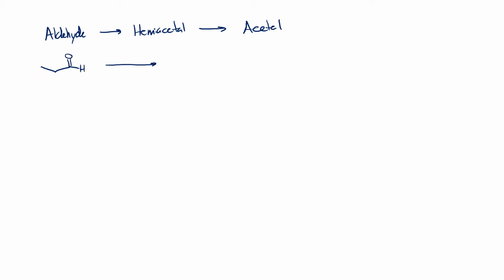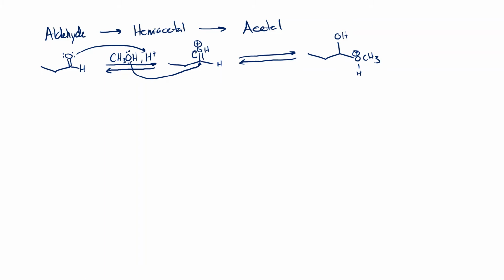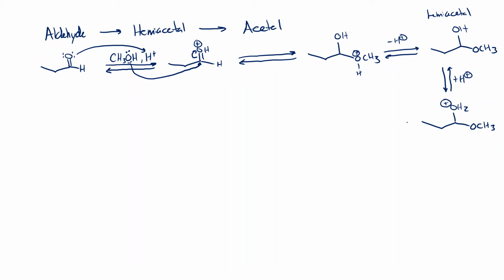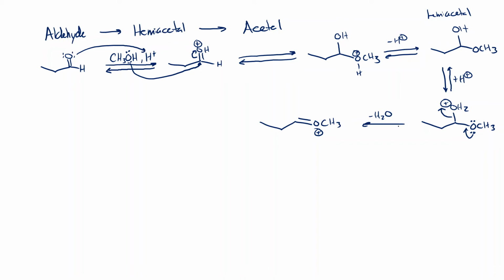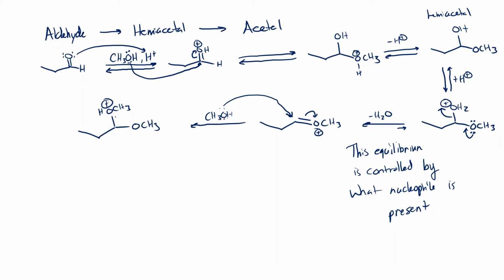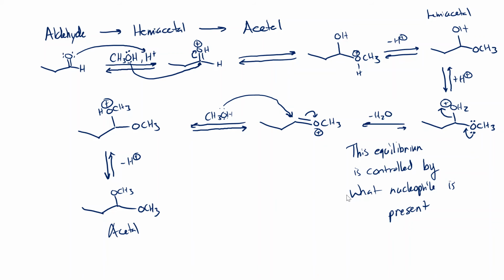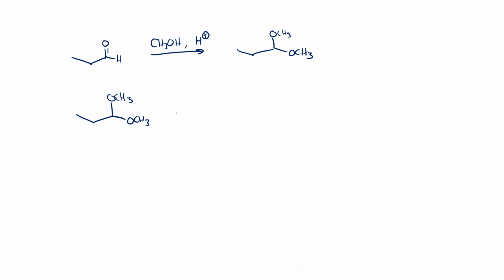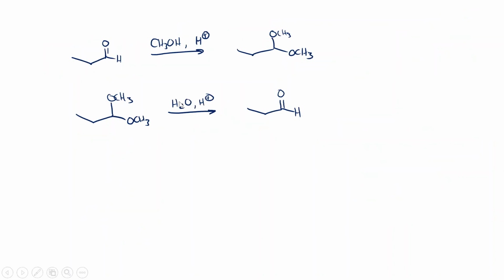Carbonyls - 7 - Acetals and Equilibrium